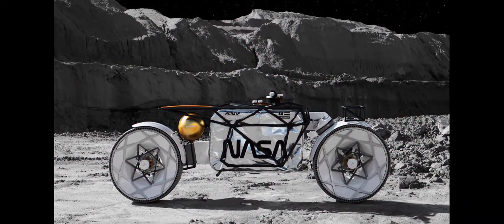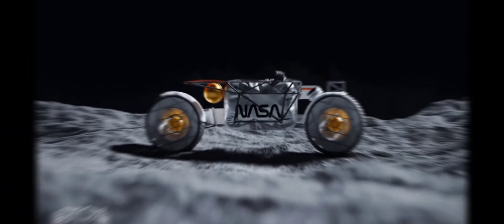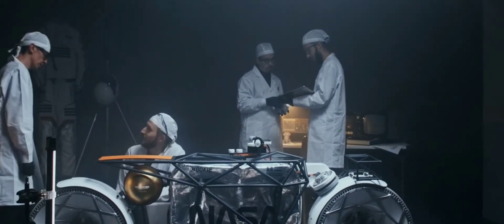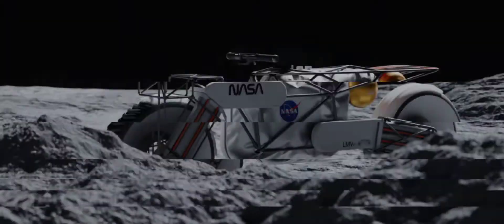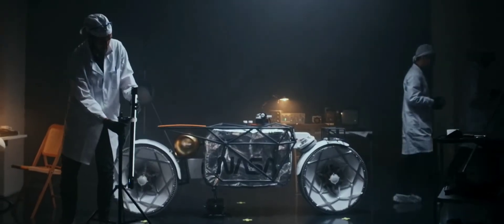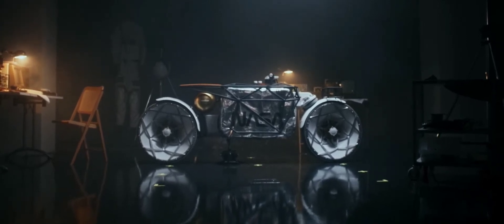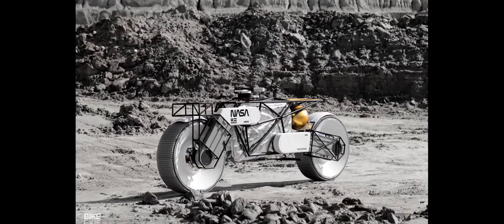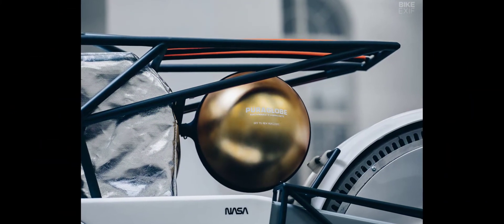Know More About The Tardigrade:The Electric Custom Built Moon Rover By Hookie Co.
We have given the data and information in this video about to Know More About The Tardigrade:The Electric Custom Built Moon Rover By Hookie Co.